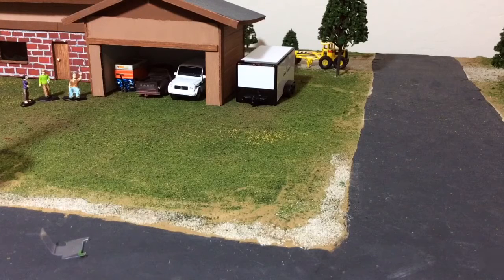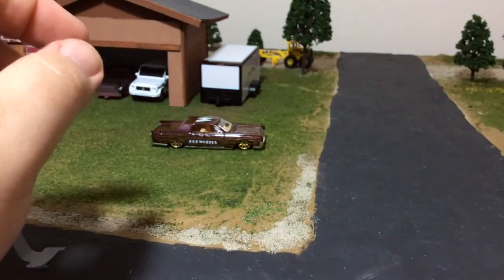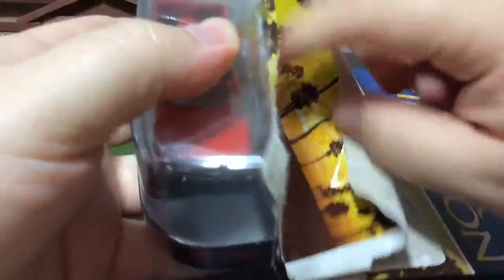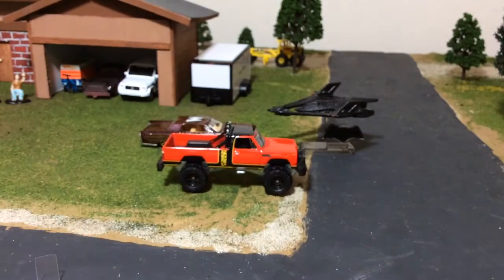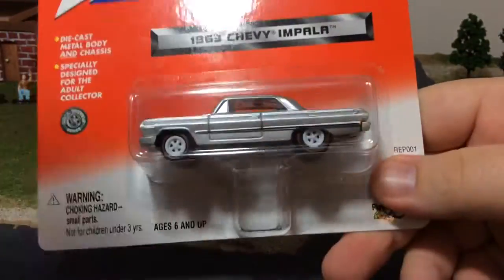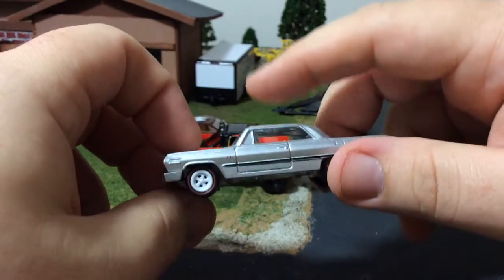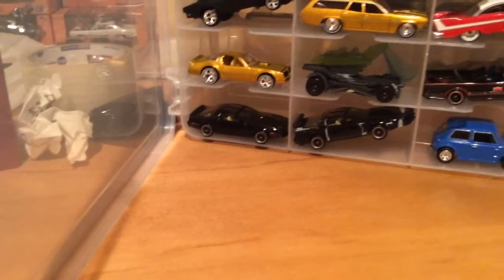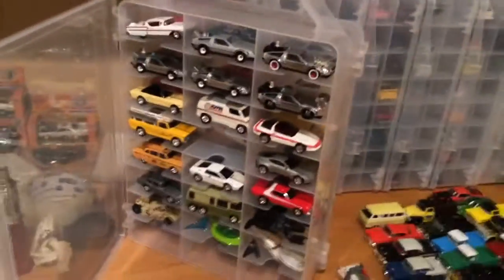1963 Impala White Lightning